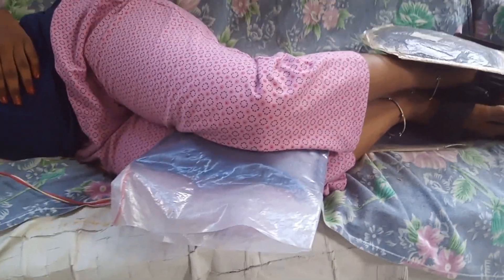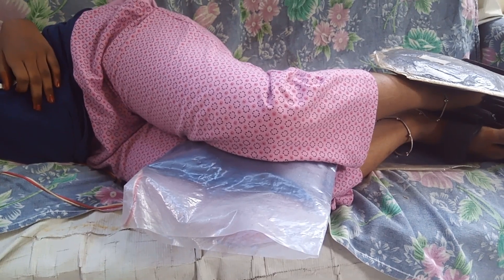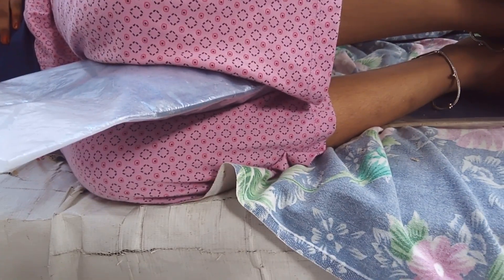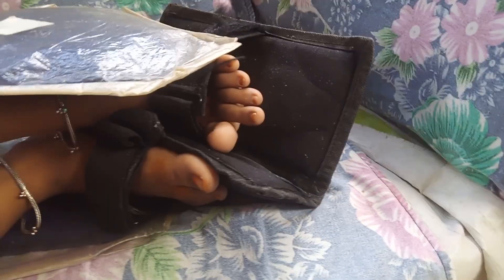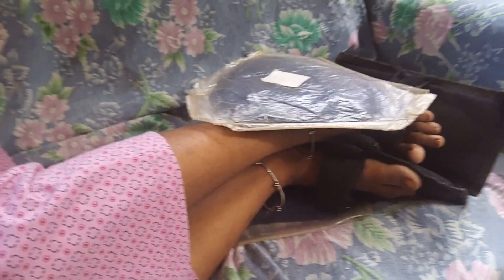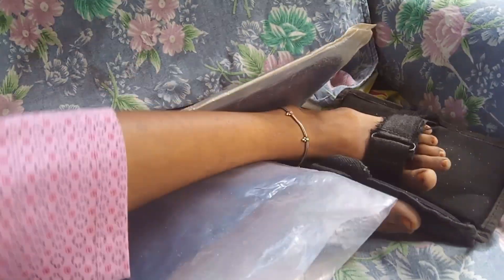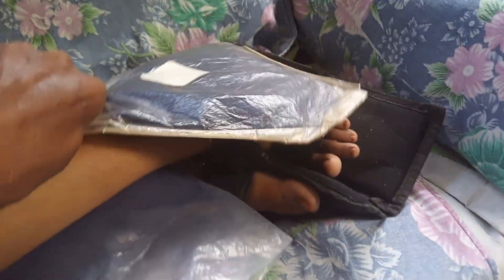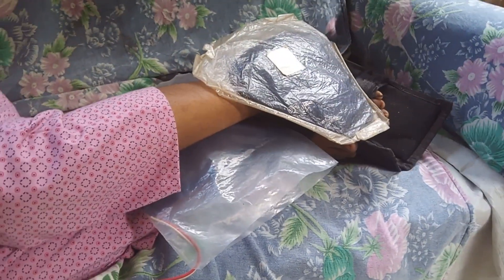Placement of Anmol Pulsar PEMF Magnet Therapy device for various lower limb issues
For issues related to DVT, sciatica, thrombo embolism, ankle and knee pains of various etiologies, etc, one can place the probe between the knees while in side line position, triangle pads on the outside of ankle / lateral side of malleolus and sole pads to the soles.
The information is only for education purpose and the makers or concept is not a medical treatment for any one.
You need to contact your health advisor or any experienced PEMF specialist for any of your clarifications or treatment.
We do not hold any responsibility for the outcomes.